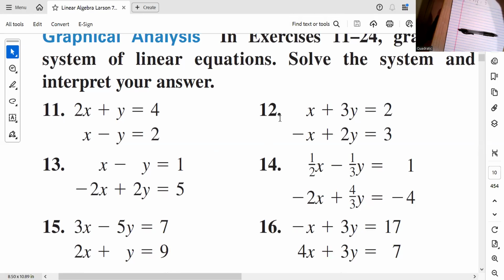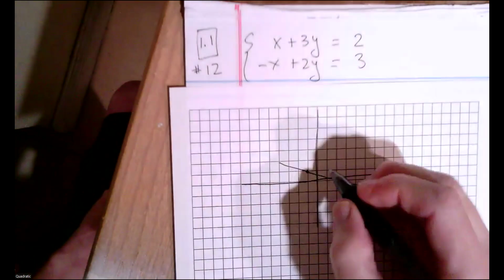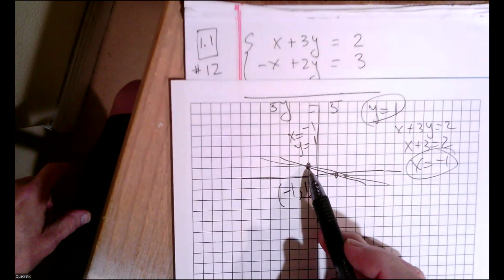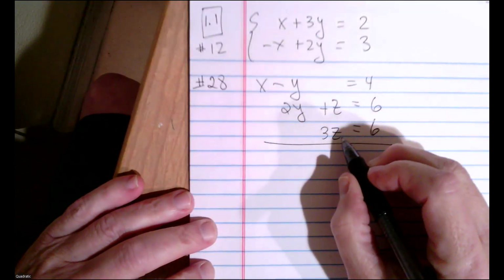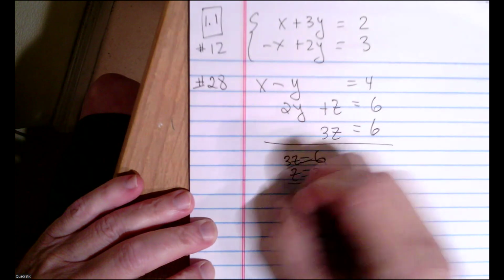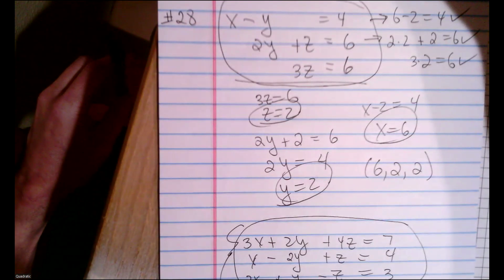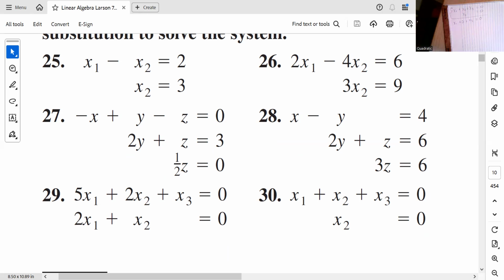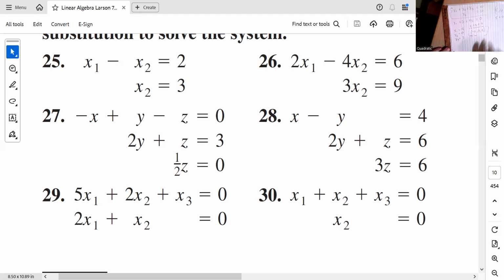1.1 Examples 2